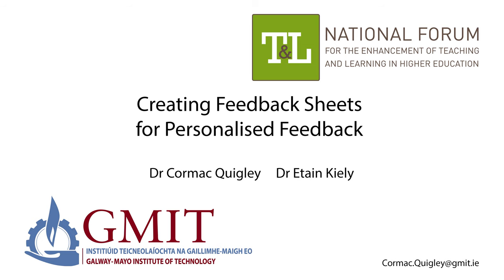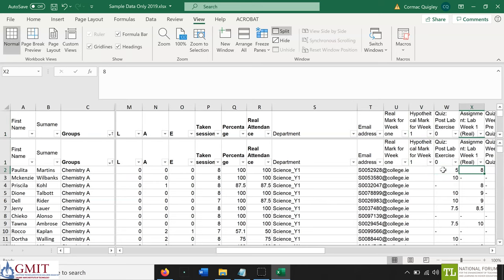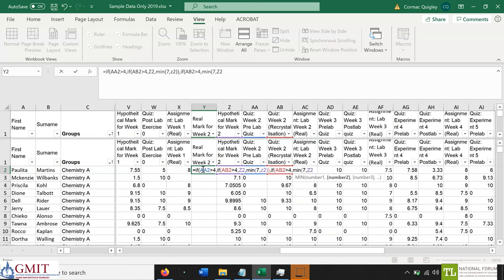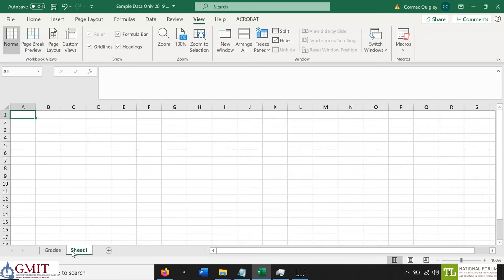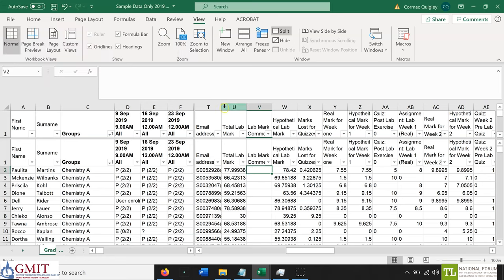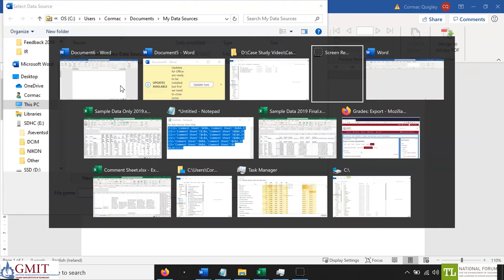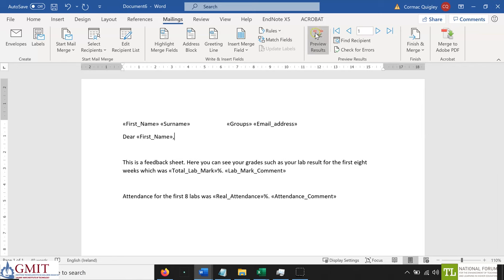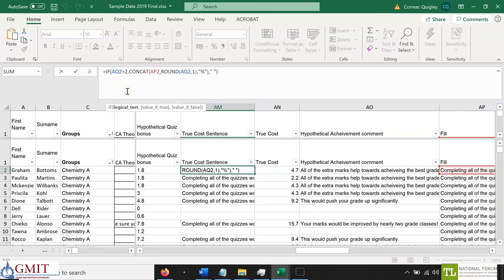Creating Feedback Sheets for Personalised Feedback